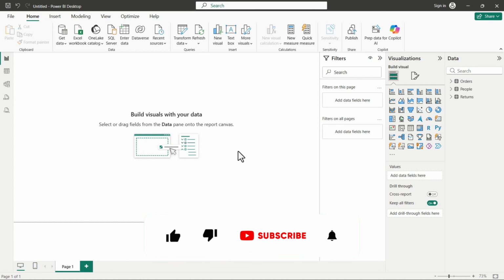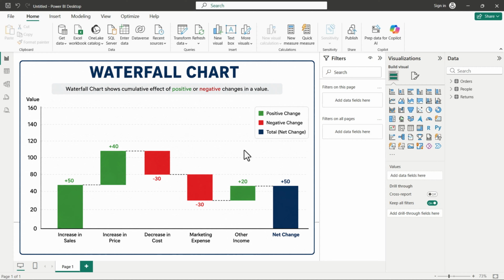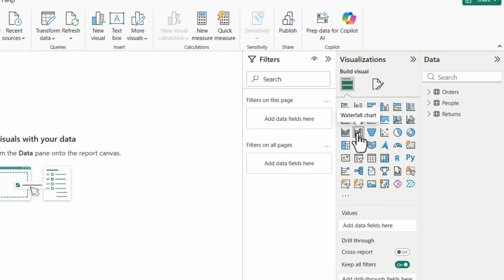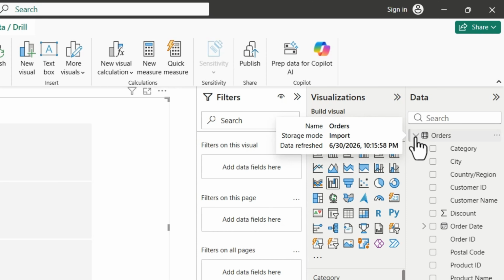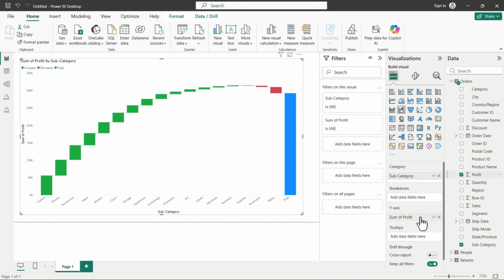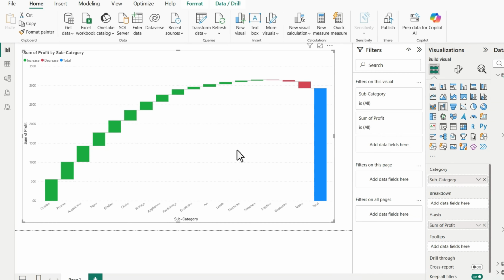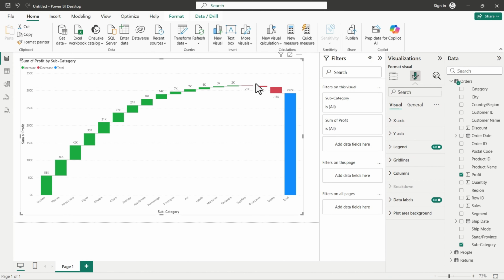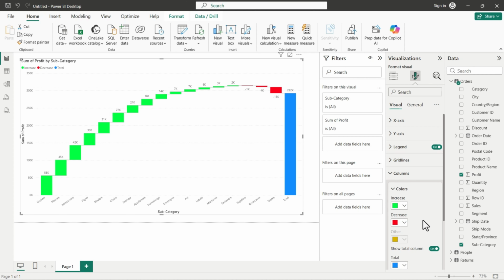How to Create a Waterfall Chart in Power BI | Financial Analysis MadeEasy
Welcome back. In today’s Microsoft Power BI session, your host Jane walks you through how to build and format a Waterfall Chart from scratch.

A waterfall chart is an incredibly powerful financial and analytical visual. Instead of just looking at one final net profit number, a waterfall chart answers how you got there by visually mapping running totals as values are added or subtracted.

In this step-by-step tutorial, we use a classic Superstore dataset to break down Total Profit by product Sub-Categories. You'll learn how to quickly spot your massive positive drivers (like Copiers and Phones) stepping upward in green, identify which categories are eating into your margins (like Tables and Bookcases) dipping in red, and analyze your final net total column.

What you will learn in this video:
0:00 - Intro: What is a Waterfall Chart?
0:56 - Scenario: Superstore Profit Analysis
1:08 - Adding & Resizing the Waterfall Chart Visual
1:43 - Populating the Chart (Category & Y-Axis Setup)
2:21 - Reading the Visual: Drivers vs. Losses
3:14 - Formatting: Enabling Data Labels
3:41 - Formatting: Customizing Column Colors